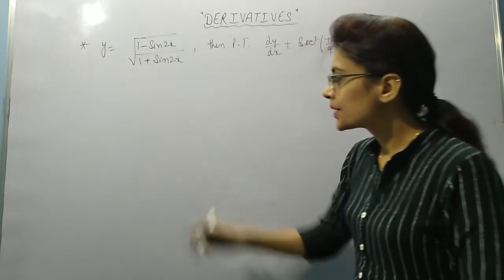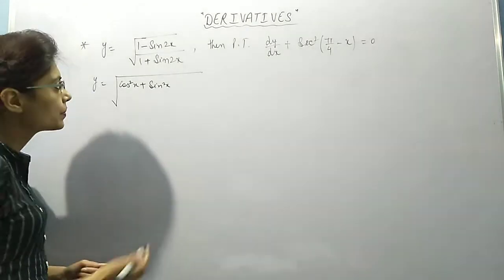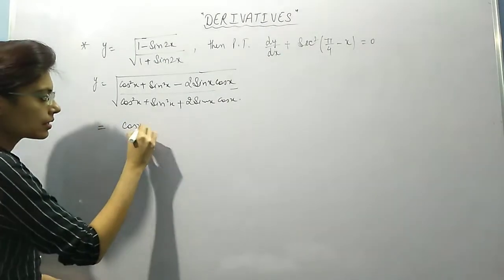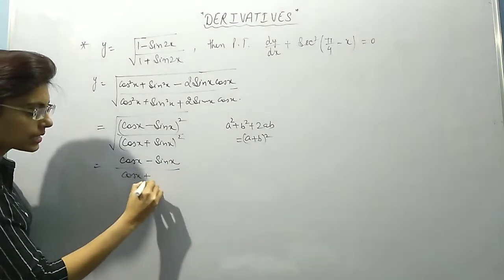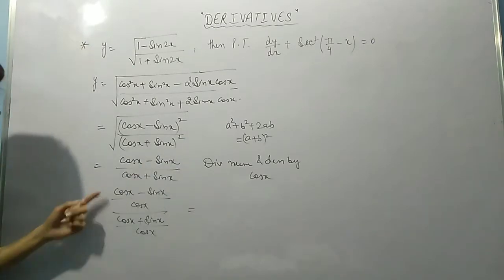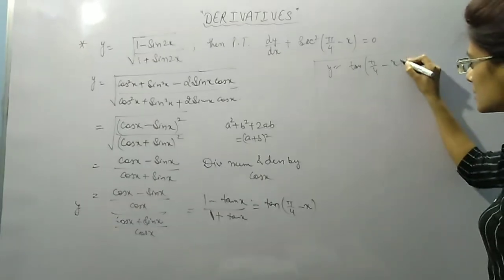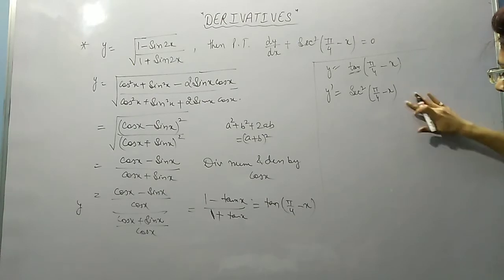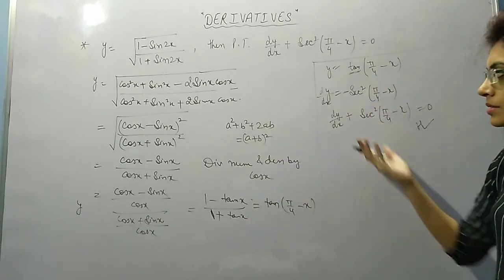DERIVATIVES (QUERY EXPLAINED)